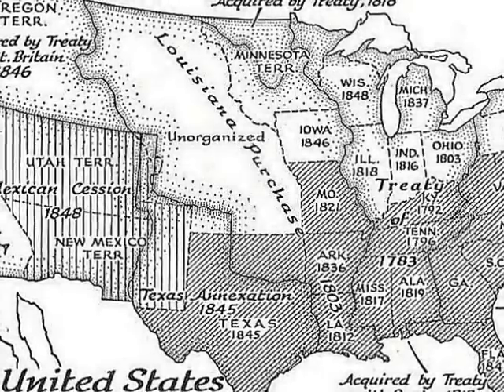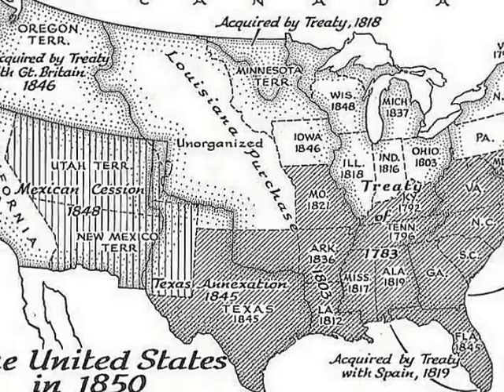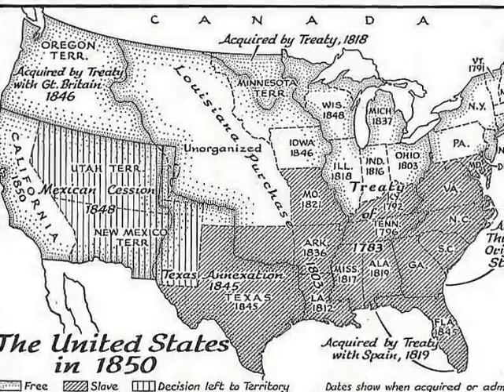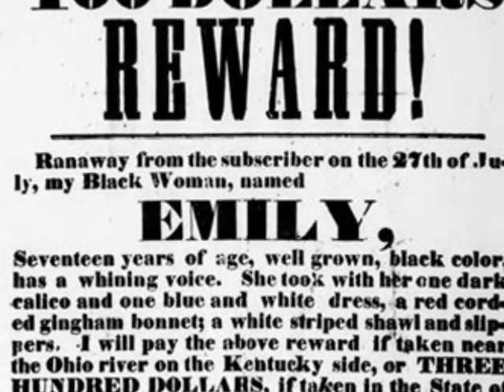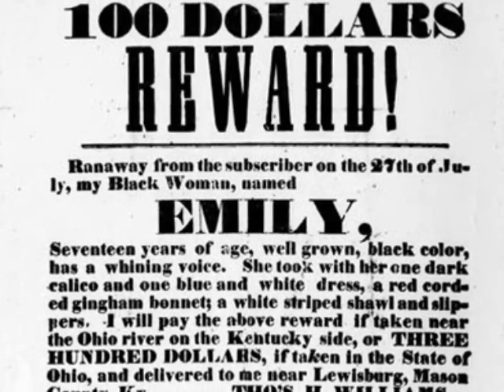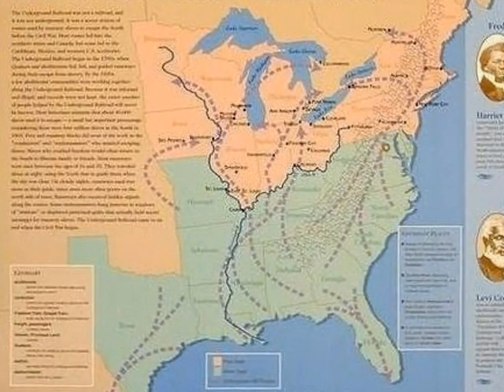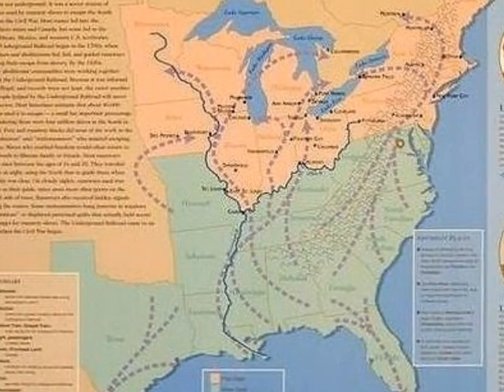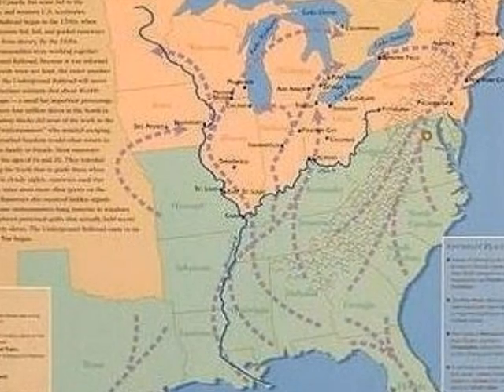The American Civil War, Lauren 1